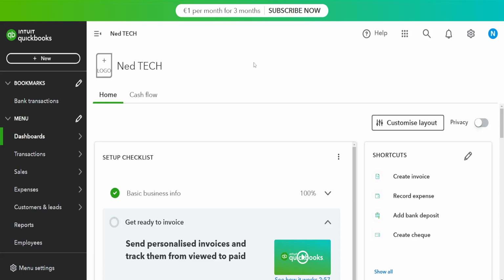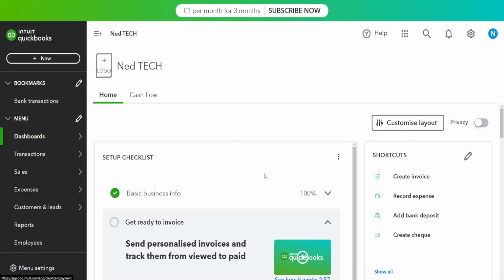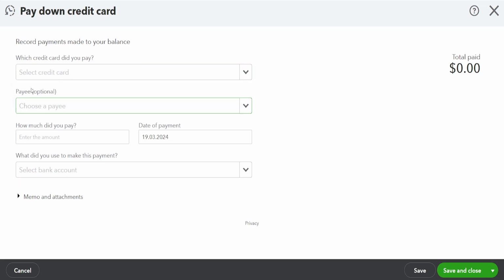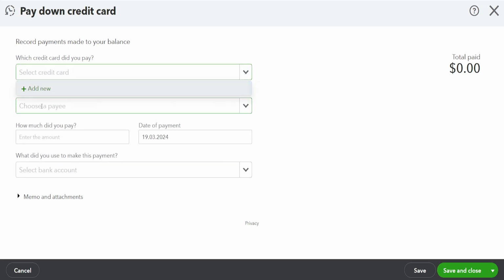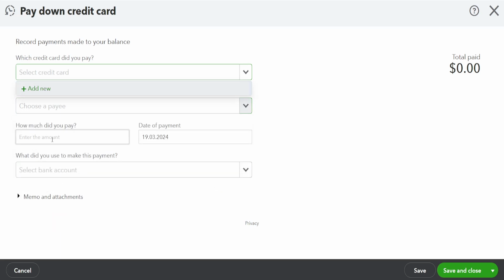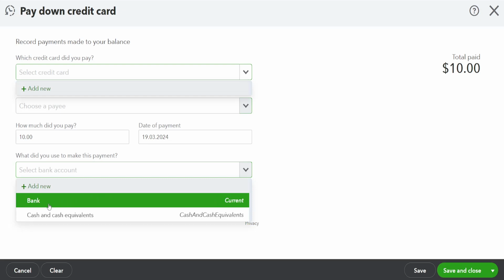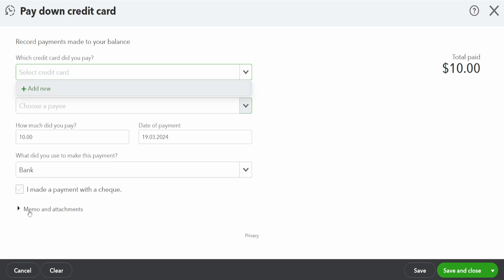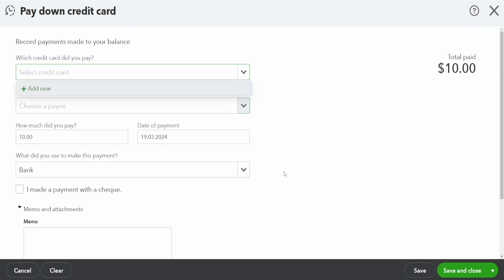How To Categorize Credit Card Payments In Quickbooks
In this video I show you how to categorize credit card payments in Quickbooks. If you want to learn how to categorize your credit card payments then this is the only tutorial you'll need.